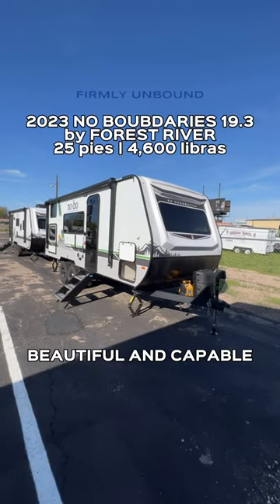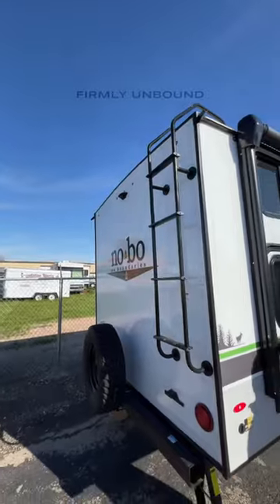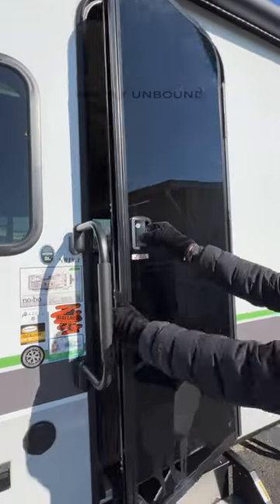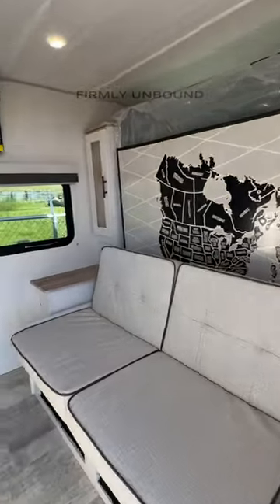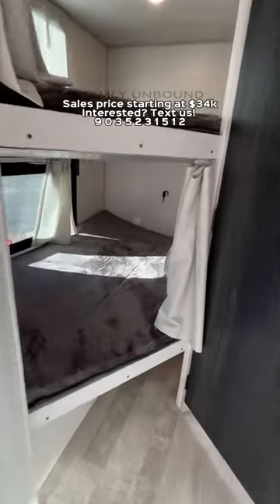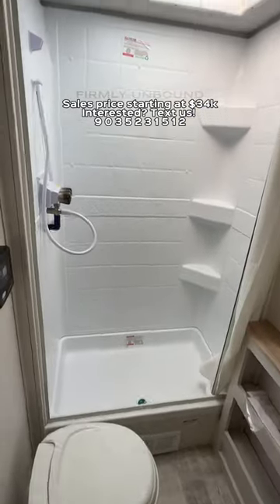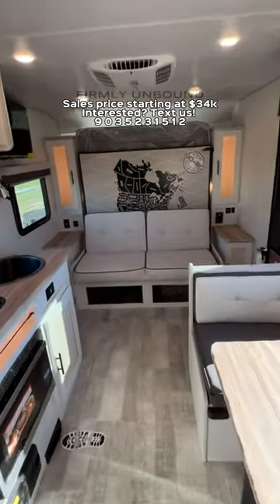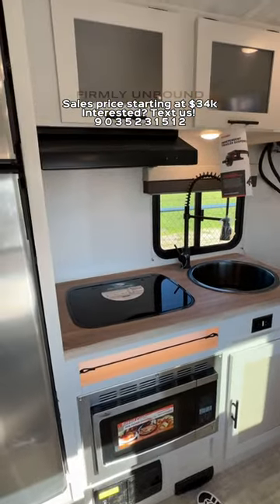This travel trailer is loaded and great for a family | 2023 No Boundaries 19.3 by Forest River